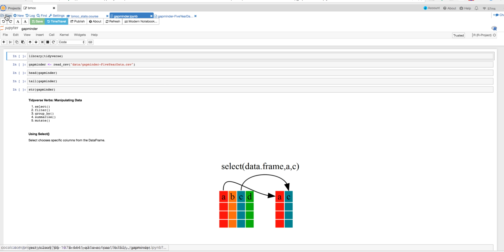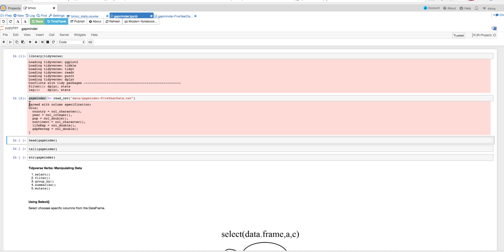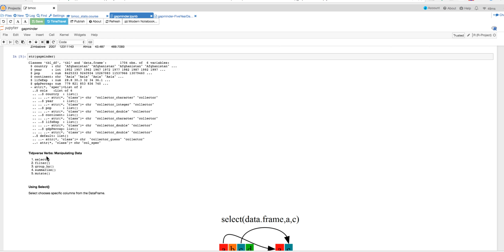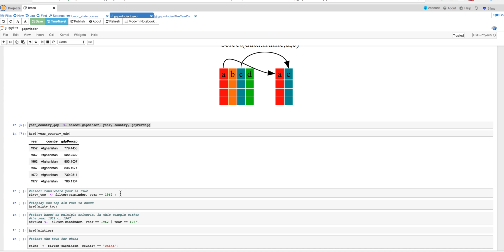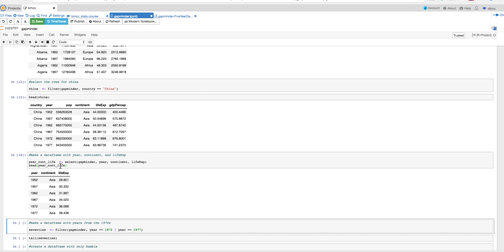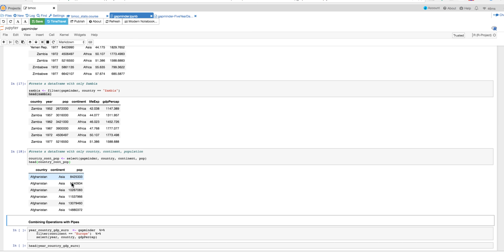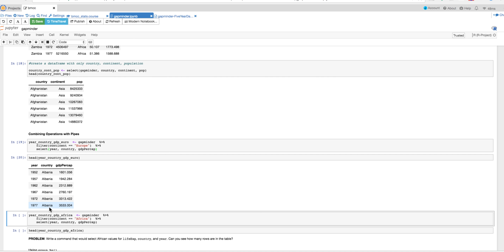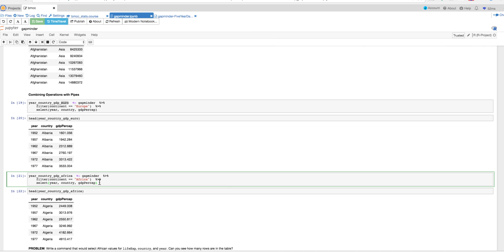intro to R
Introduction to loading and manipulating data with the tidyverse package.  Specifically, take away how to load a data file in csv format, look at the head, tail, and structure of the data.  Next, how to pull specific columns with the select() function, and how to choose rows based on specific criteria using the filter() function.  Last, you should see how to combine these operations using pipes.